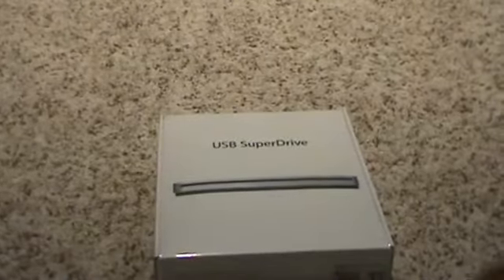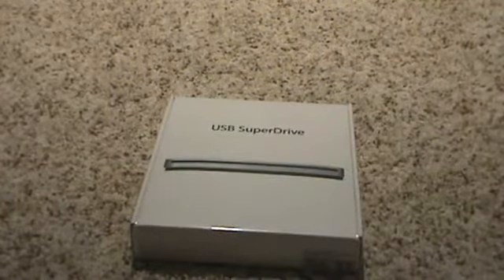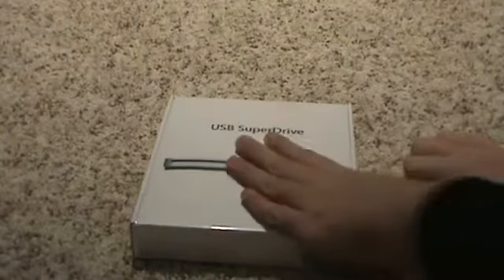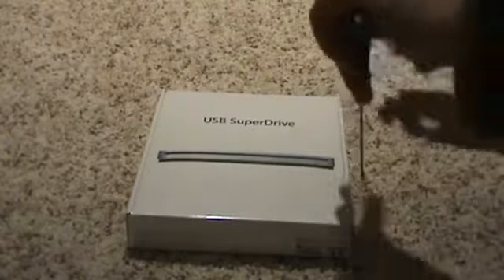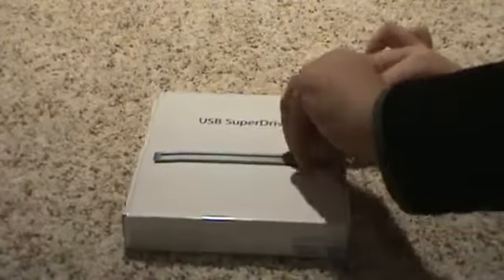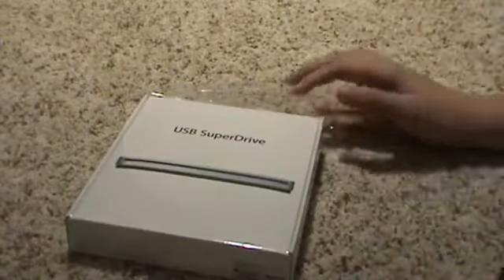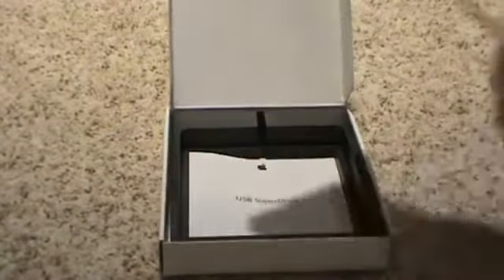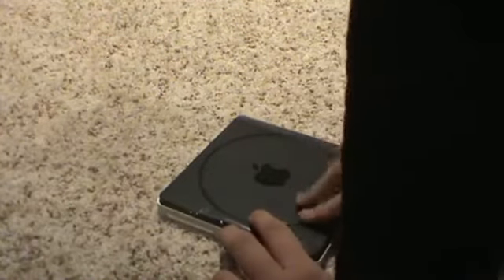Apple Superdrive unboxing108